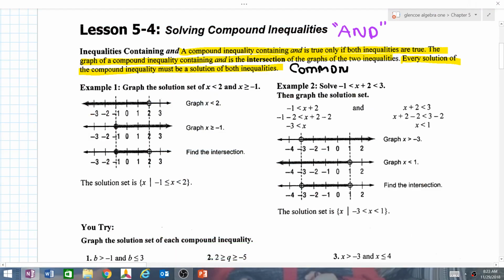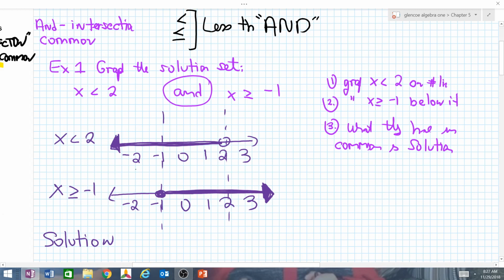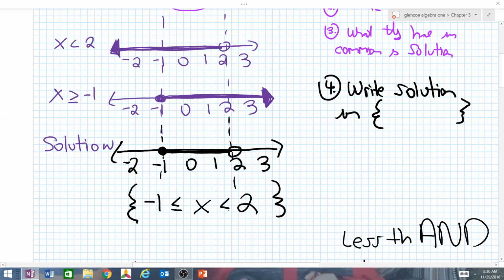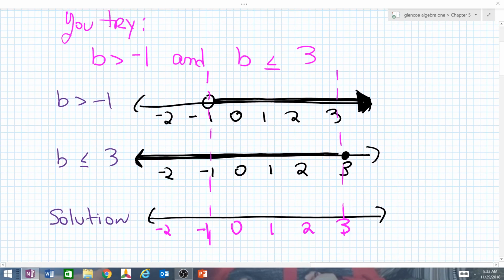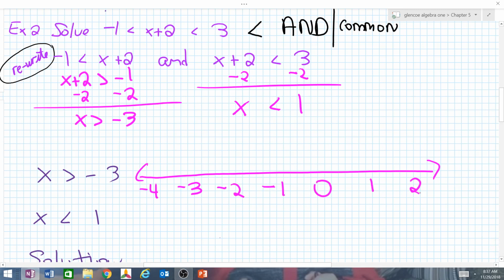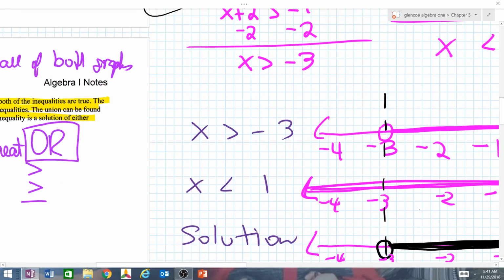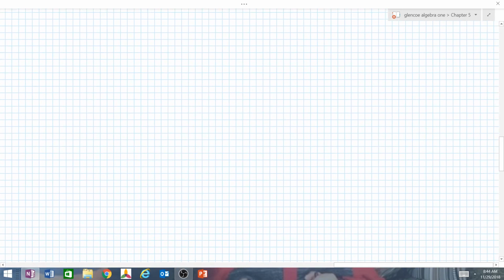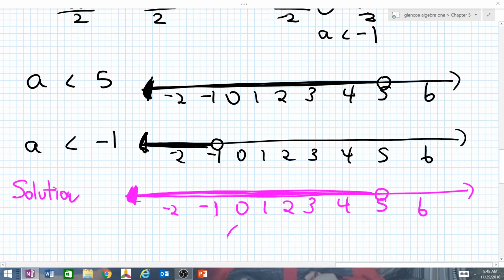lesson 5 4 compound inequalities